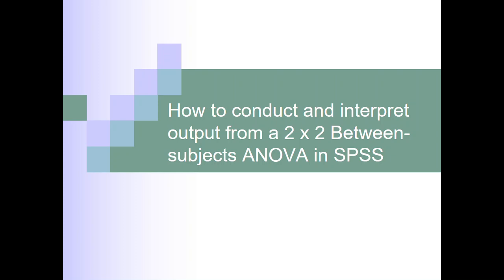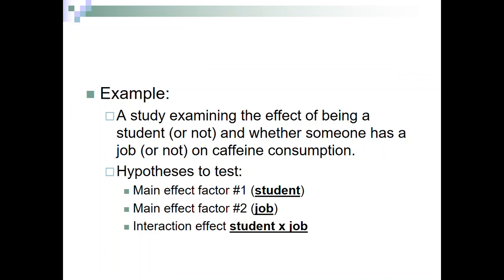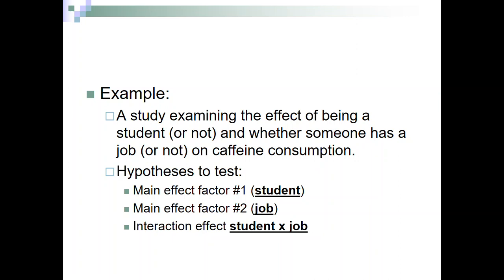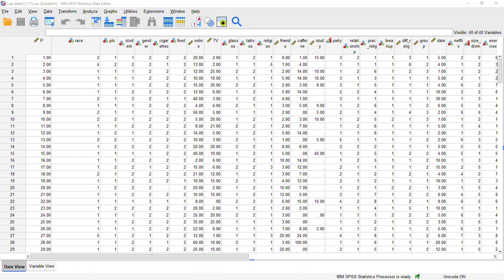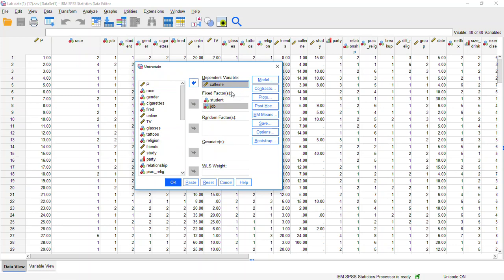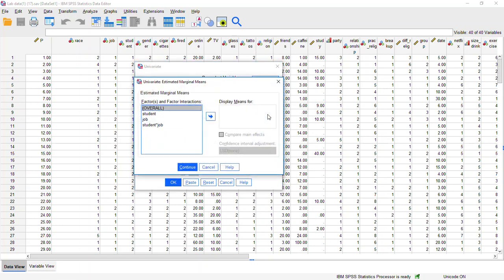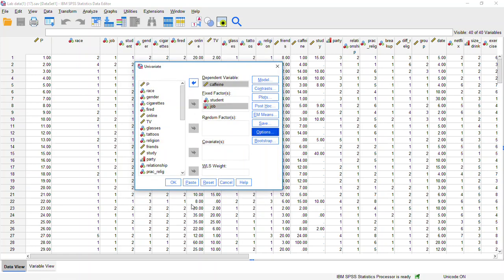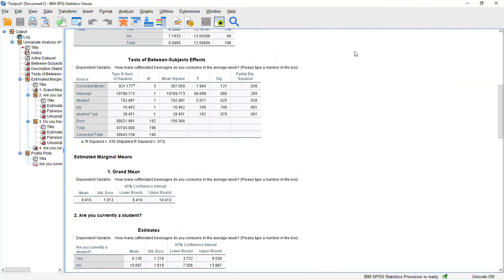SPSS 27 update- How to conduct and interpret a 2 x 2 between-subjects ANOVA in SPSS 1/5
This is an updated video using SPSS 27 to my other video using an older version of SPSS This video describes how to conduct and interpret a 2 x 2 between-subjects ANOVA using SPSS- the discussion of the interpretation of this output is continued in the other videos on this playlist